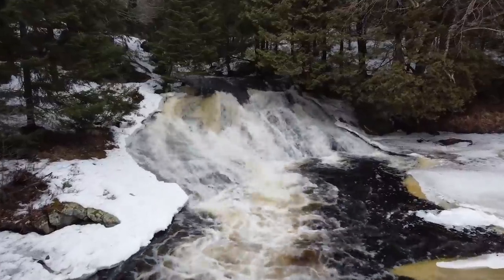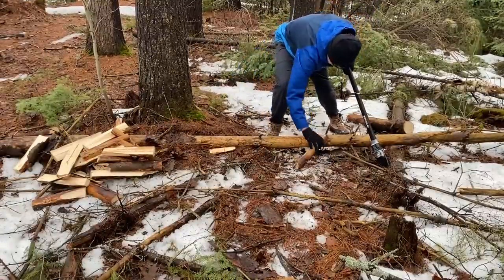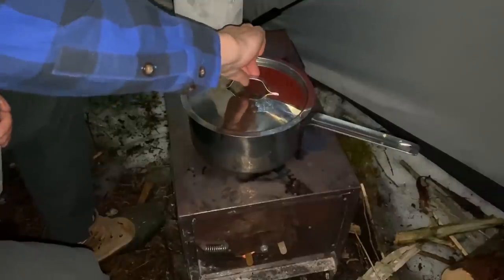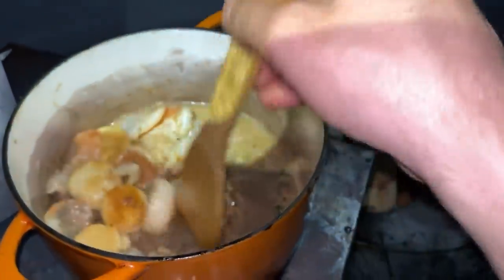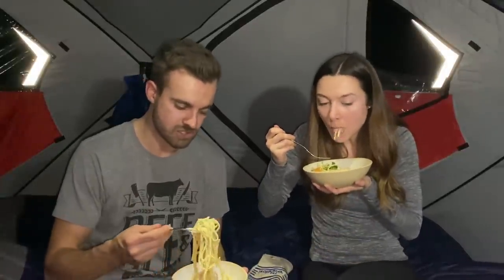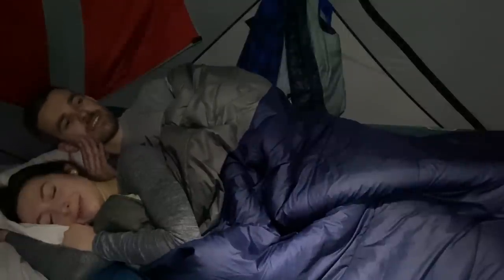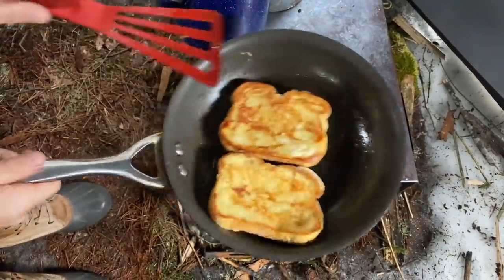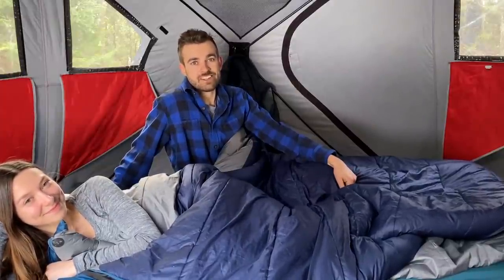Cozy Winter Camping with a Romantic Seafood Feast for Two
We enjoyed a great night out winter camping and cooking a seafood feast on our wood stove. Spring is just around the corner and I was happy we were able to get one last snowy camp in before it all melts.

US Links 🇺🇸
What I film with:
Drone: https
GoPro: https
Memory Card
Battery Bank
Editing Software